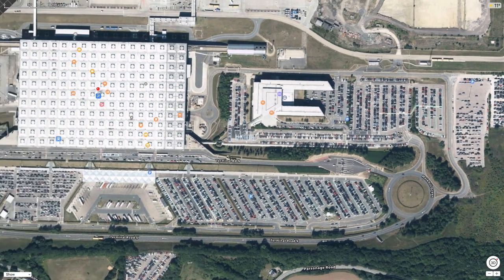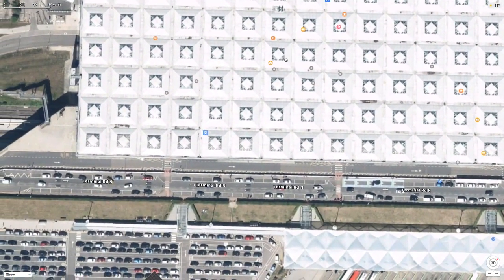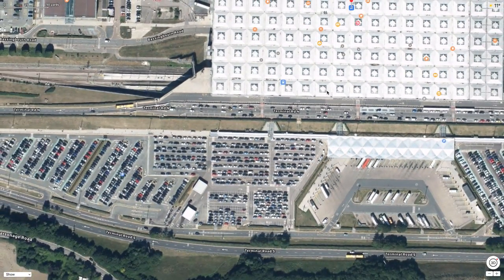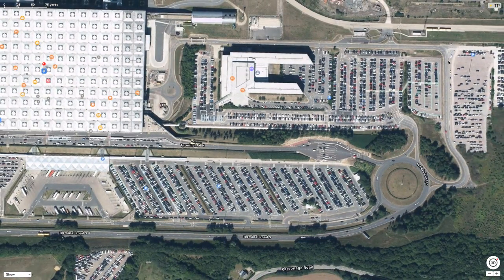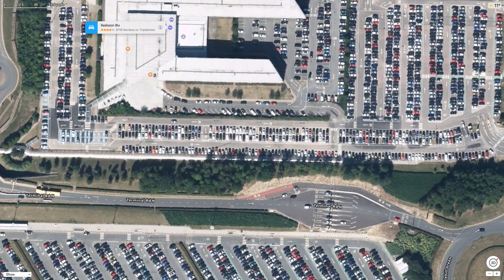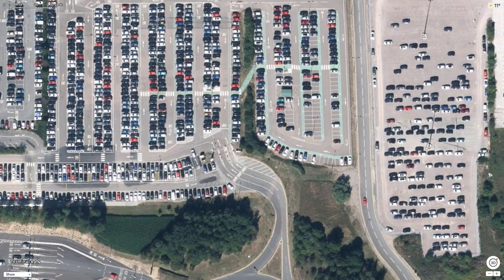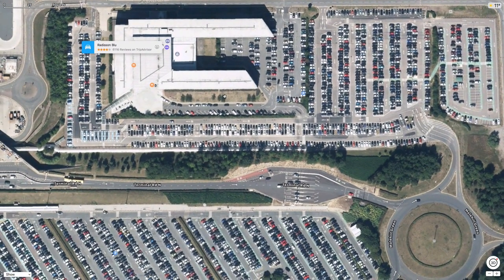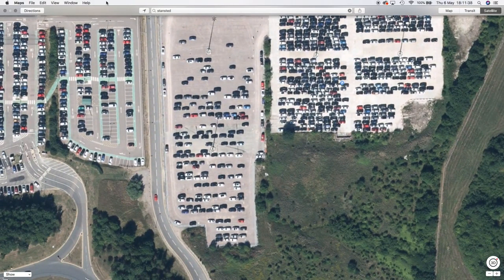Stansted Airport (How to Avoid Paying the expensive Car Entry Fee)